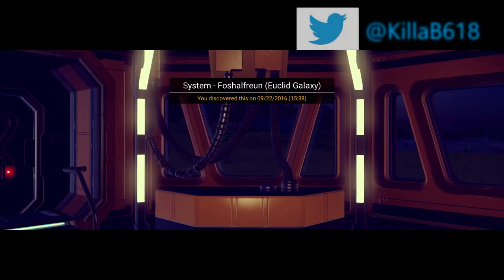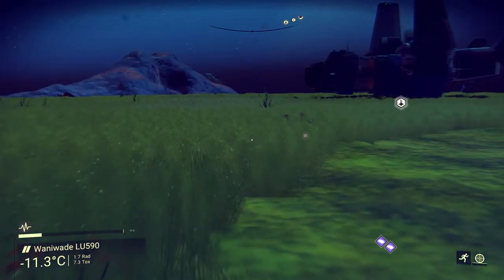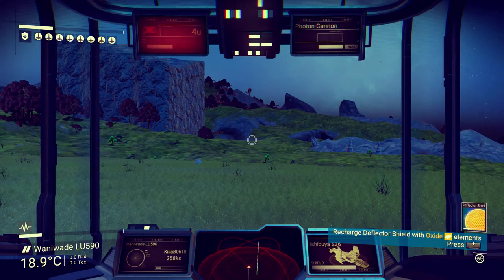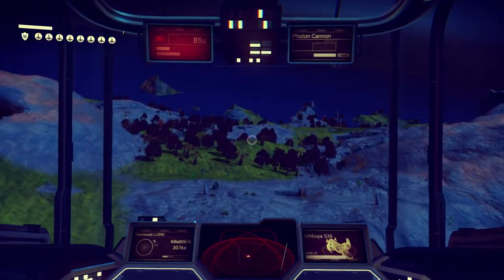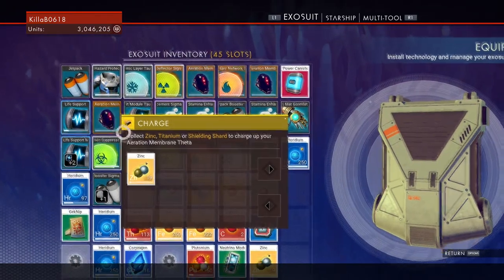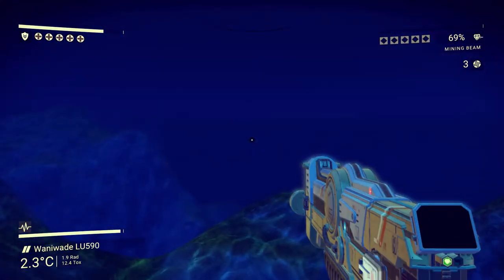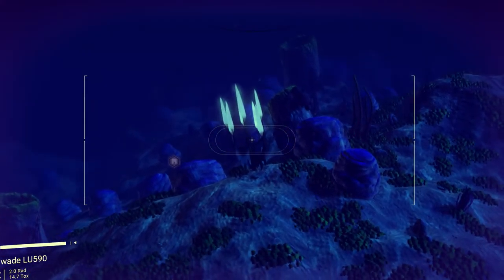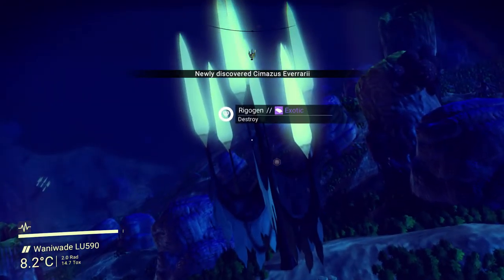How To Find Rigogen - No Man's Sky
A quick video on how to find Rigogen in No Man's Sky.  This is needed to upgrade your base.  Hope this video helped you out!